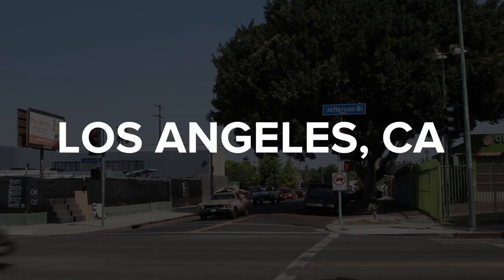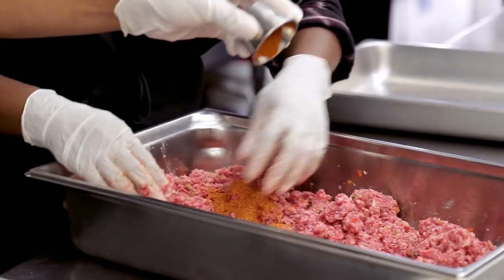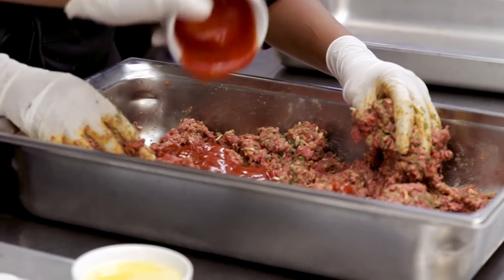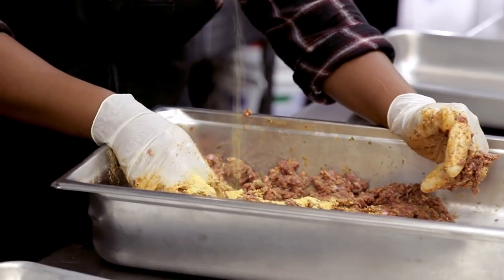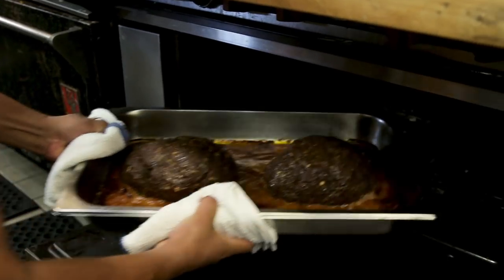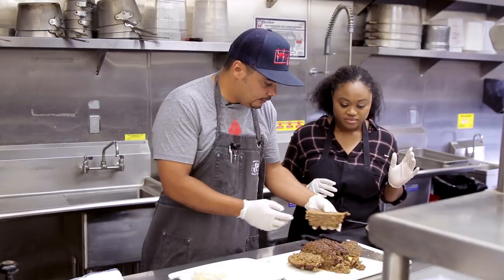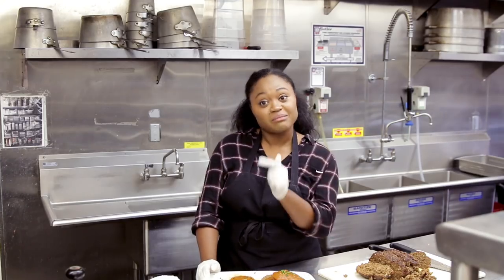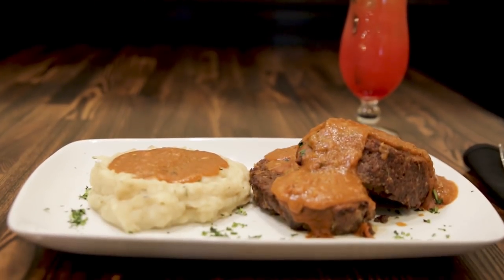Homemade Southern-Style Meatloaf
EXTERNAL CREDITS
Mishelle Martin